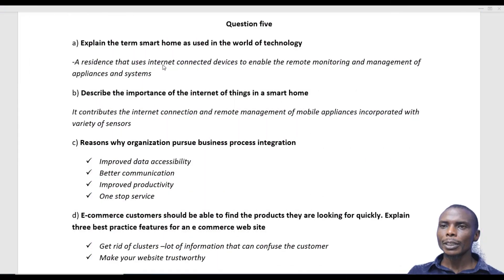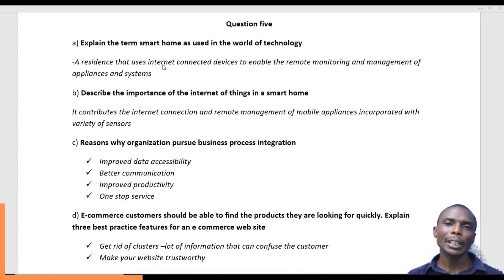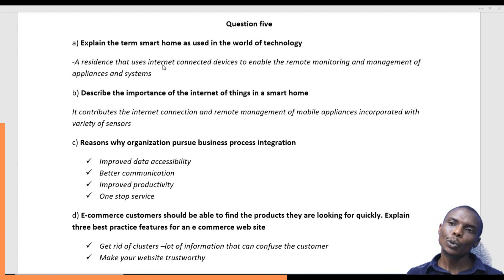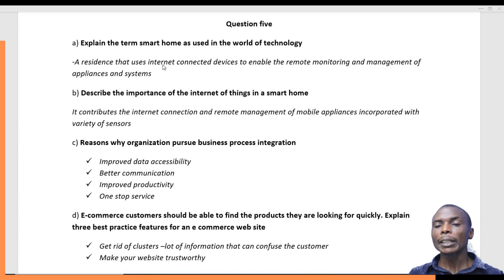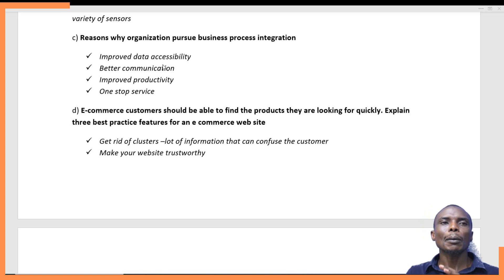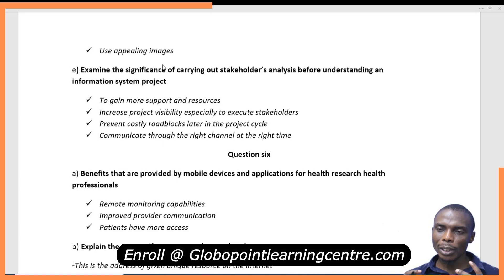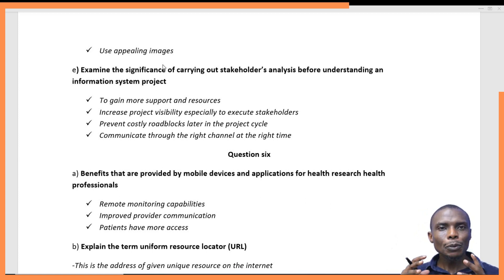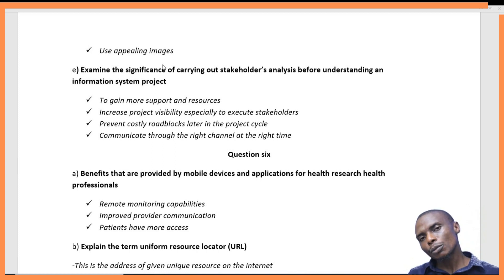CPA INFORMATION COMMUNICATION TECHNOLOGY APRIL 2022 Q5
// IMPORTANT LINKS